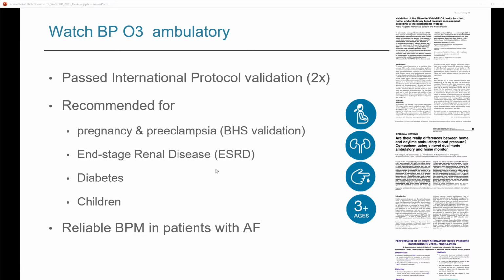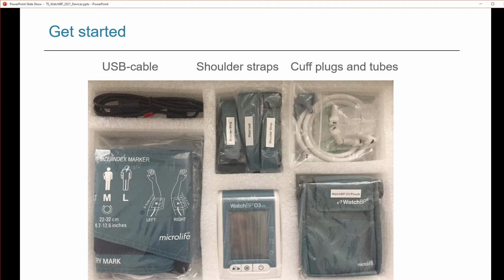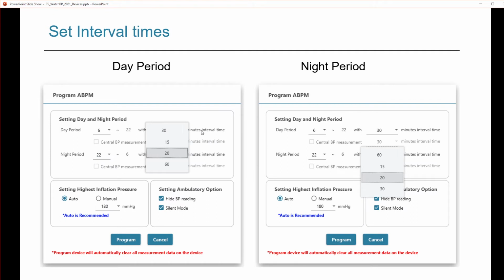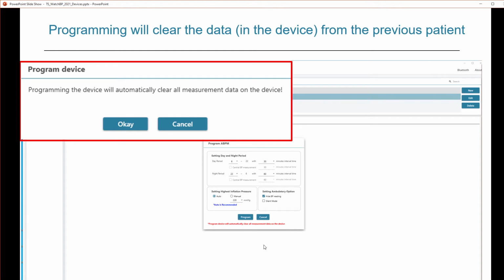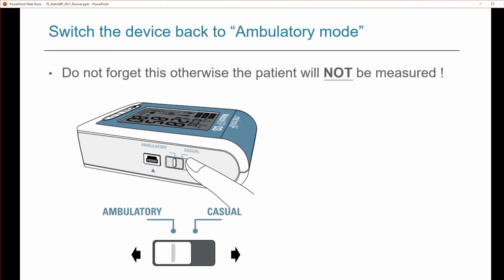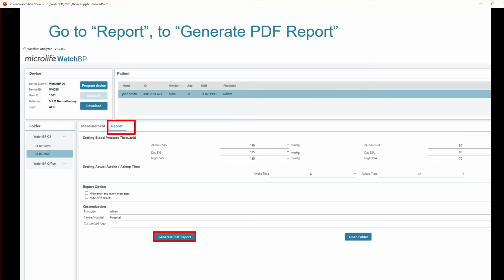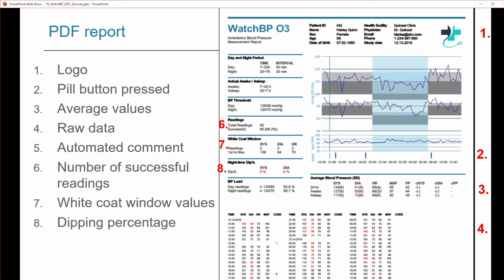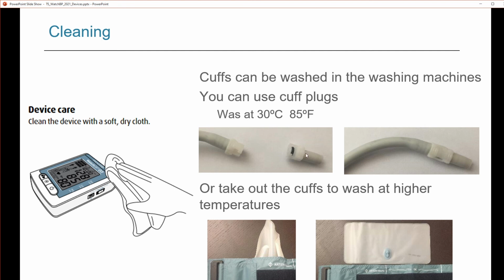WatchBP 1G O3 And Its Software Introduction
People can through this video to better understand the WatchBP 1G O3